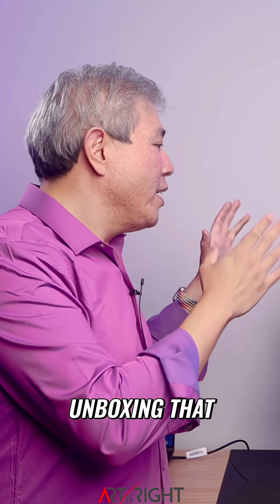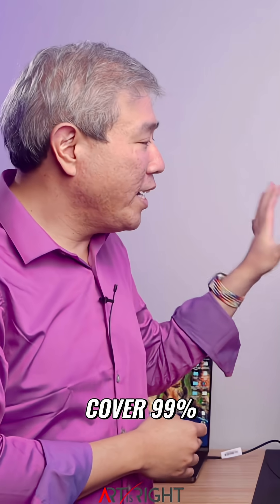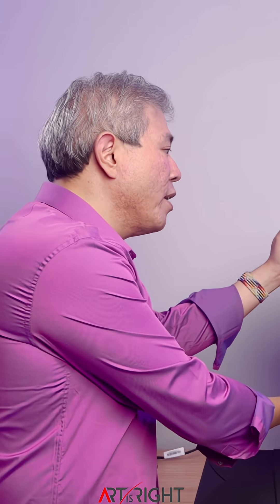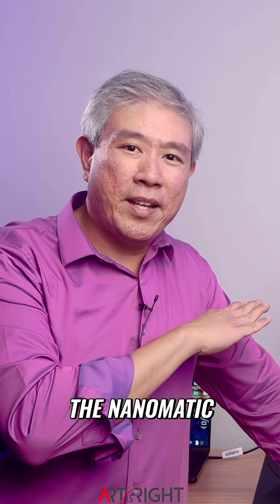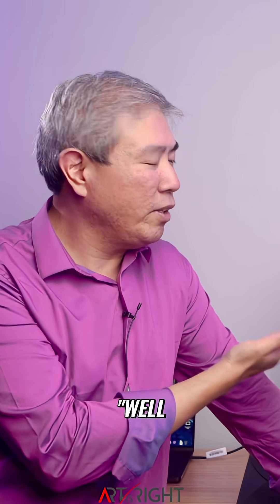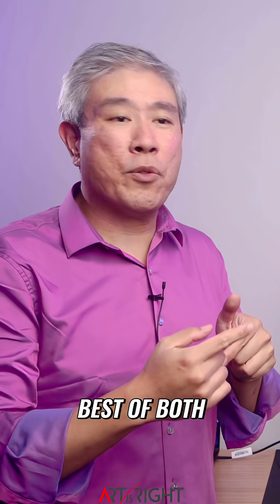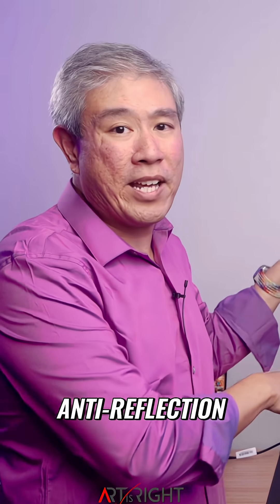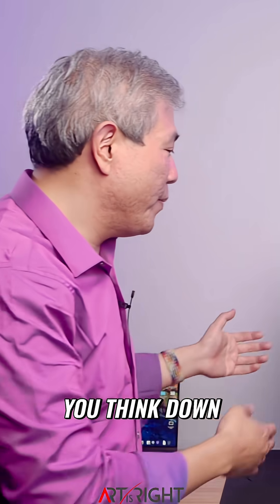BenQ PD2770U: Hybrid Nanomatic Coating Explained! See the Difference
Detailed analysis of the BenQ PD2770U monitor. Focus on nanomatic coating and precise color gamut specifications. Essential for graphics pros.